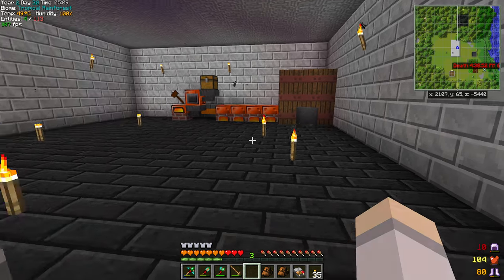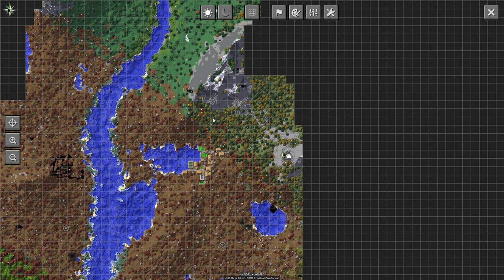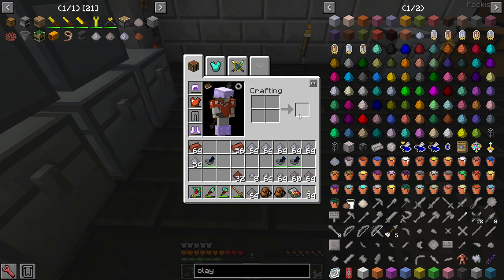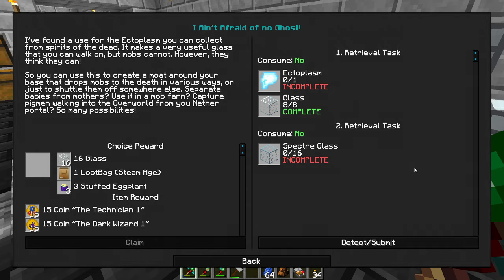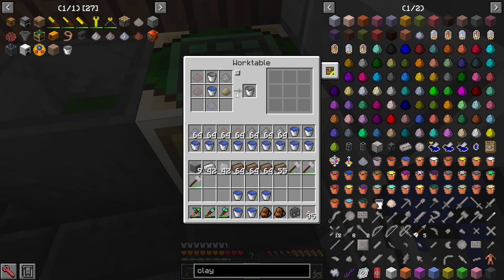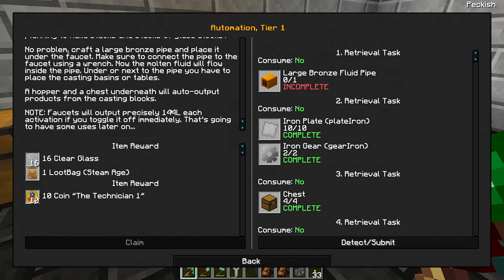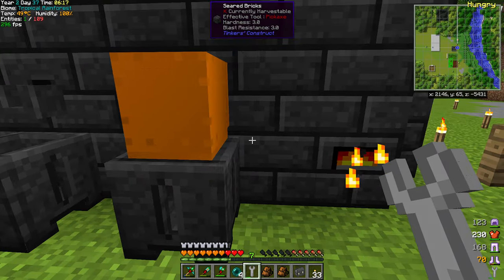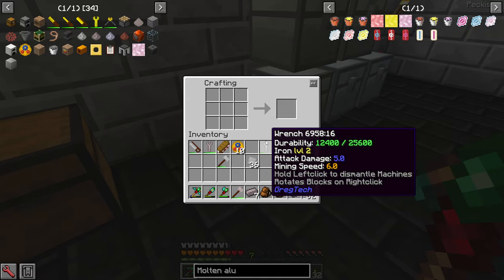GTNH - Part 9 - Building Our Blast Furnace & Making Steel